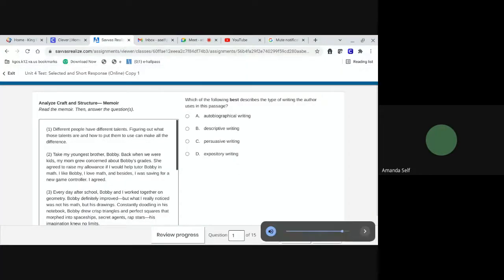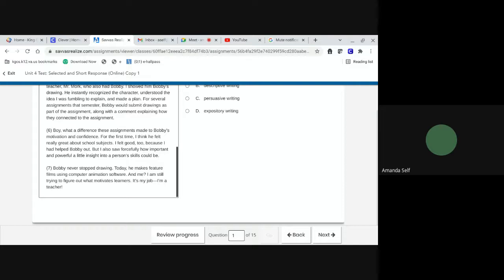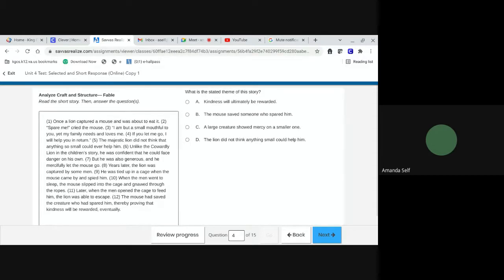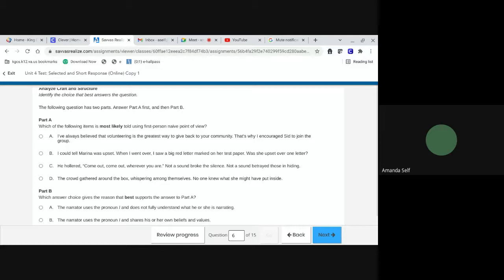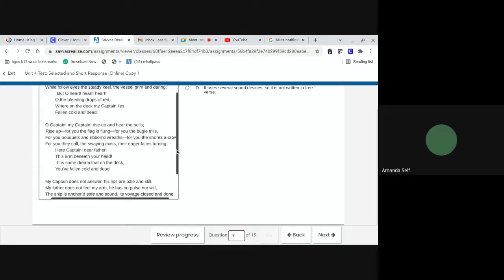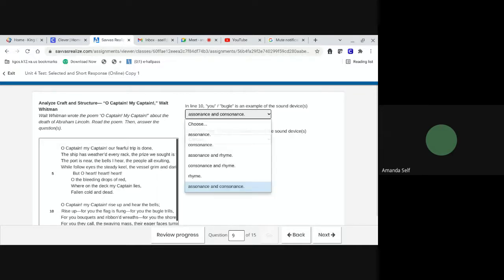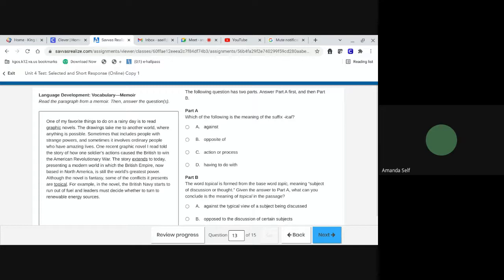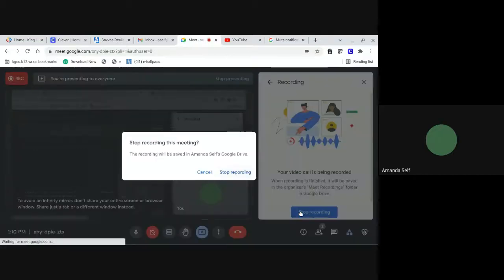Unit 4 Test